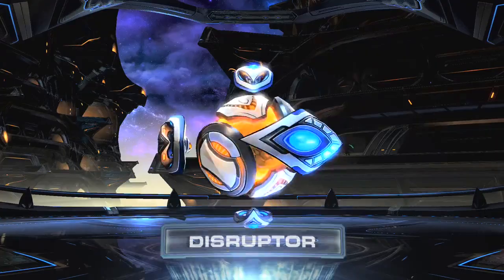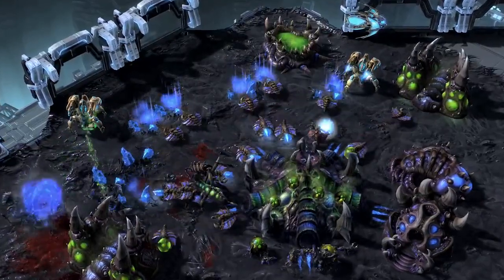StarCraft 2: Legacy of the Void — закрытое тестирование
Подробный рассказ о том, какие нововведения ждут бета-тестеров Legacy of the Void. Закрытое тестирование стартует 31 марта

StarCraft 2: Legacy of the Void
Жанр: Стратегия
Платформа: PC
Издатель / Разработчик: Blizzard Entertainment
Дата выхода: 2015